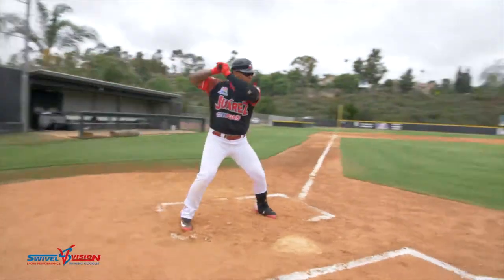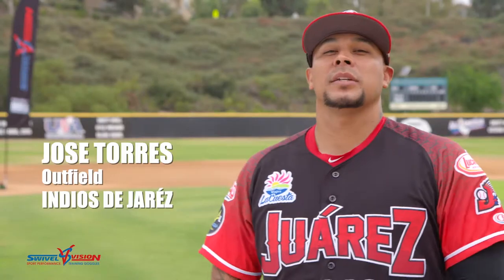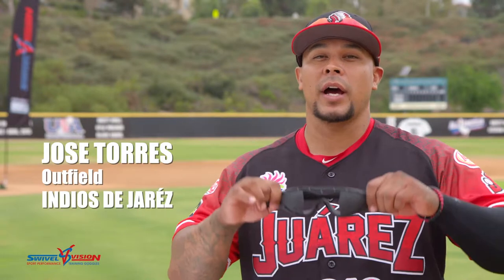Swivel Vision Baseball Training Aid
Jose Torres, outfielder for the Indios de Juarez, trains with Swivel Vision sports training aid. Take your game to the next level like Jose and learn more Watch as he works to improve his focus, hand-eye coordination, and reaction time with the Swivel Vision for athletes.